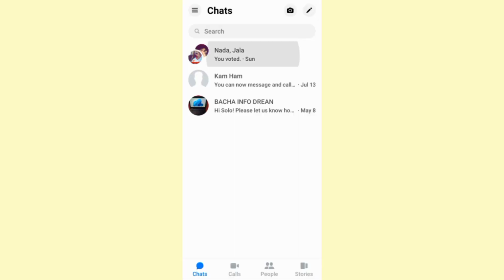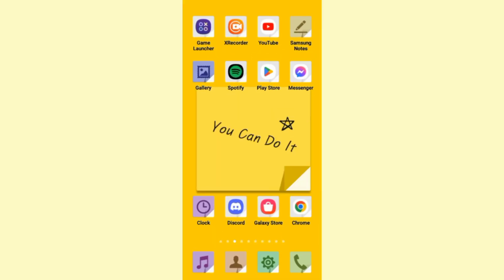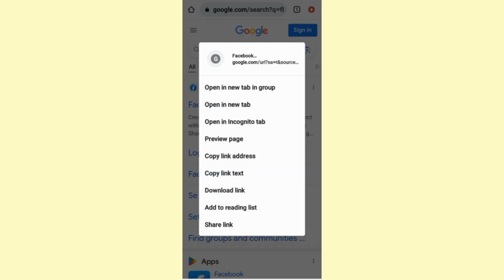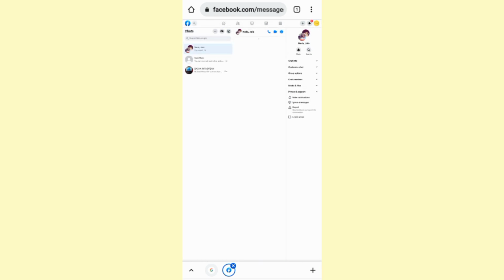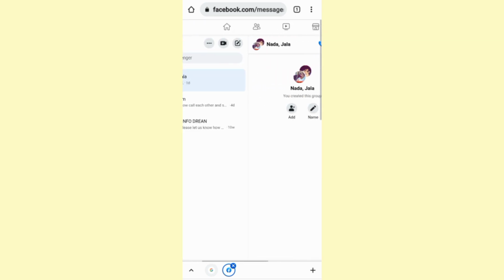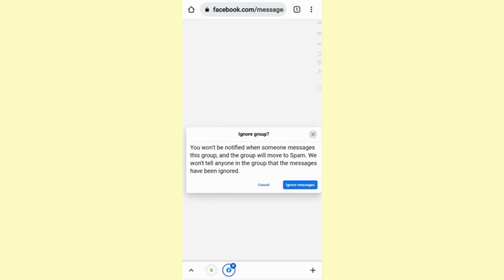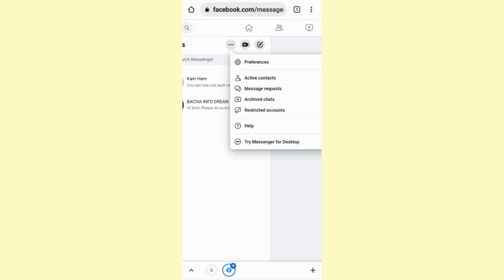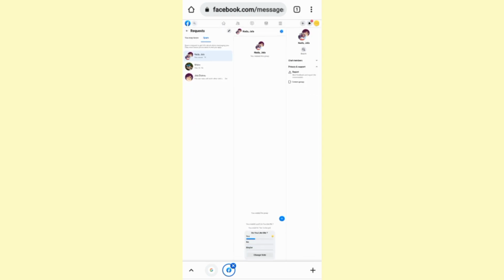How to Restrict Group Chat in Messenger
Learn How to Restrict Group Chat in Messenger. It is really easy to do, learn to do it in just a few minutes by following this super helpful tutorial.